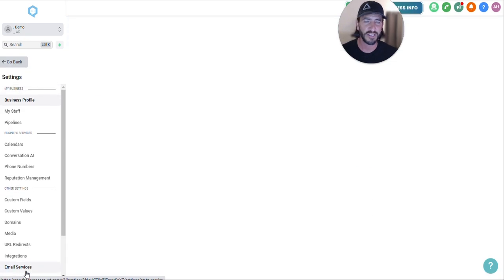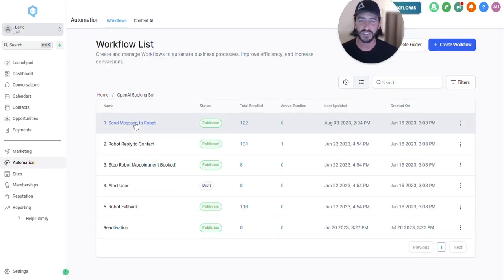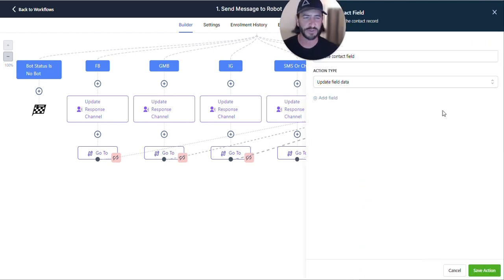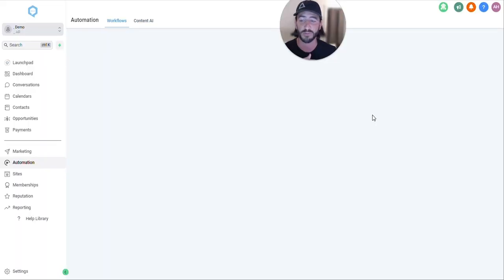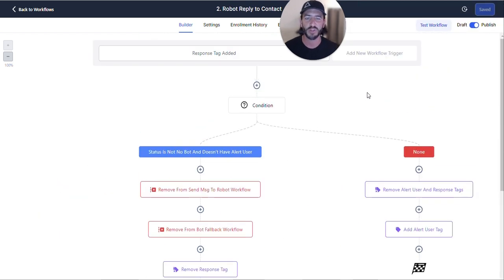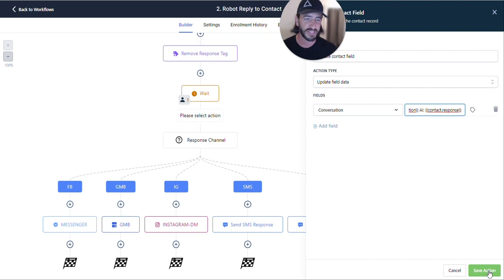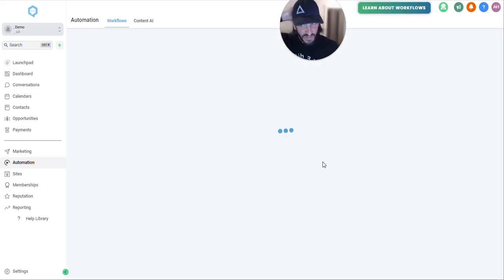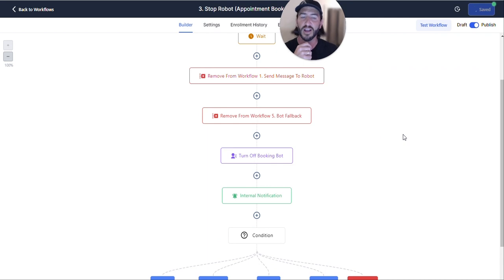Store AI Conversations in HighLevel without Zapier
Have you been struggling with how to store your AI conversation in HighLevel?

Whether you want to share with clients, sales reps, or for AI analysis, we've got you covered. Join us for a quick demo and empower your communication today.